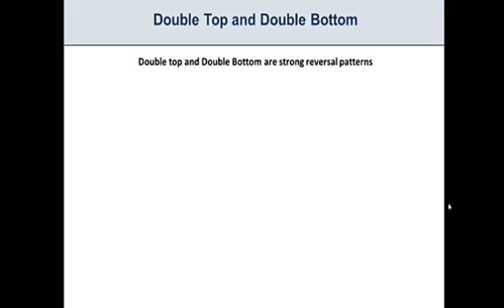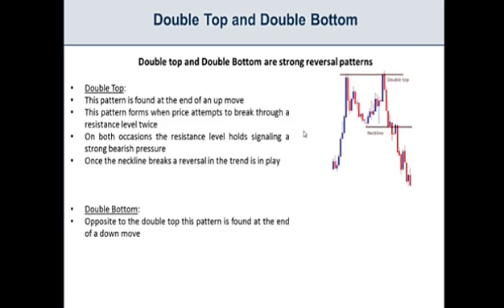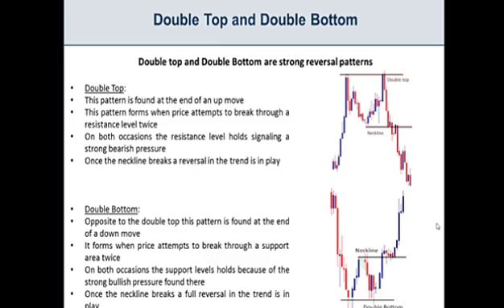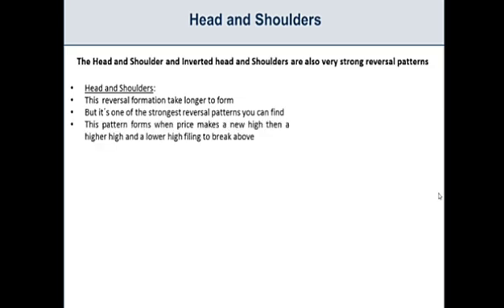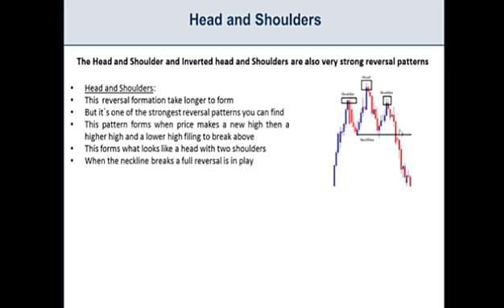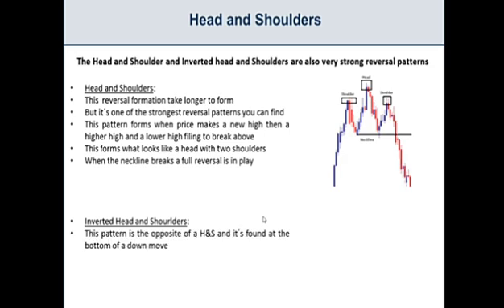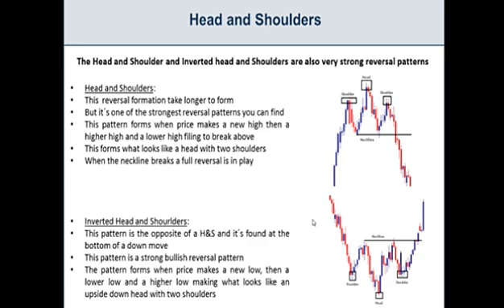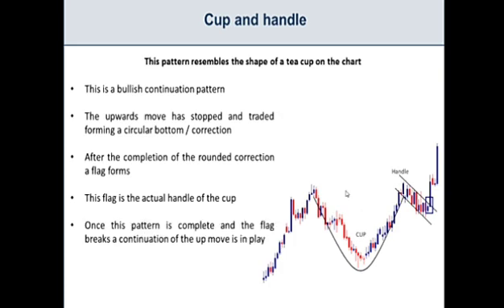Intermediate chart patterns